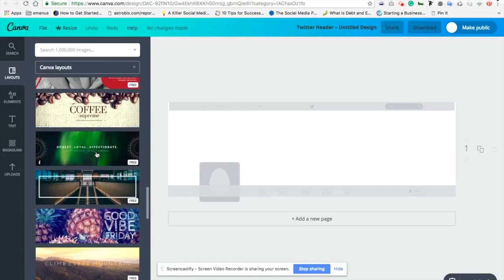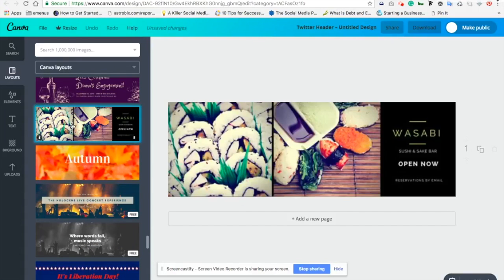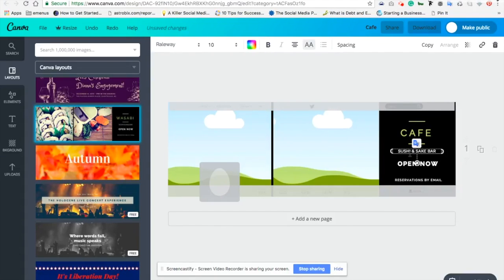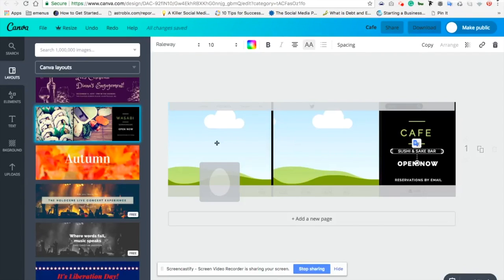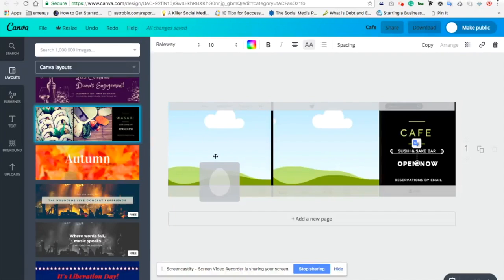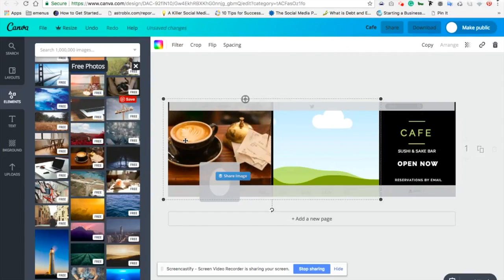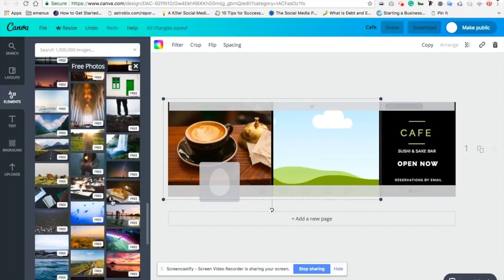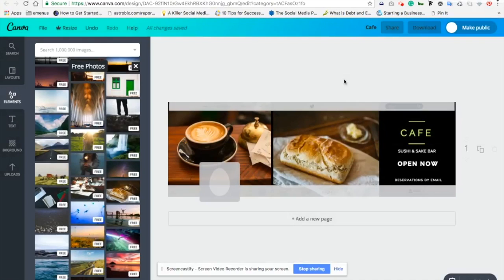How to Quickly Design a Twitter Header - Skill School Online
In this video, I show you how to easily design a great Twitter Header.